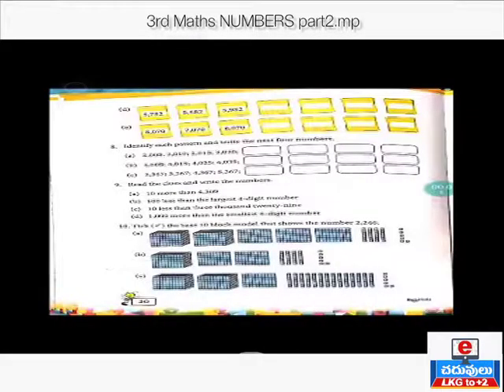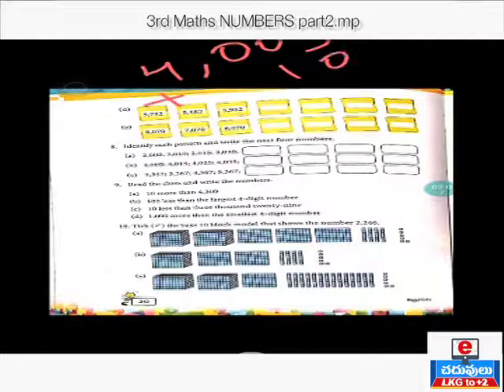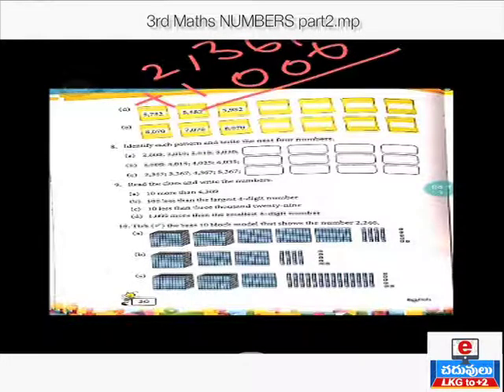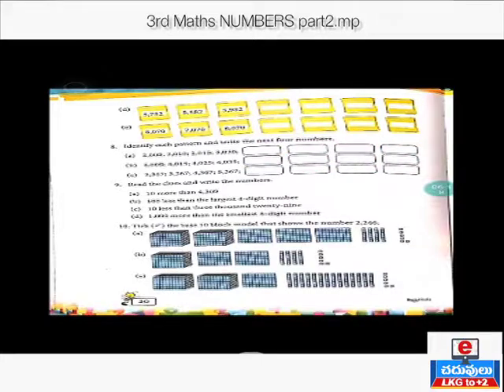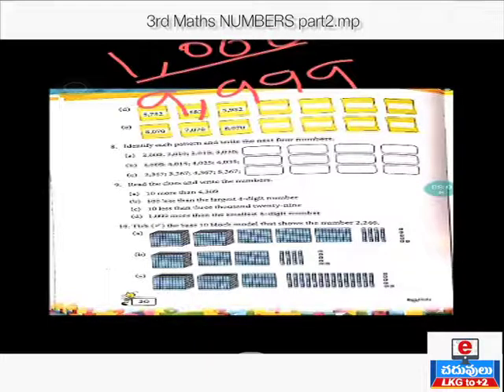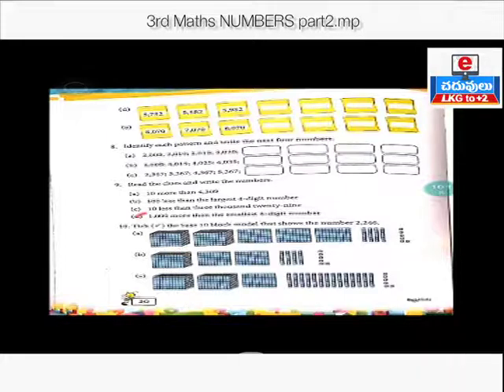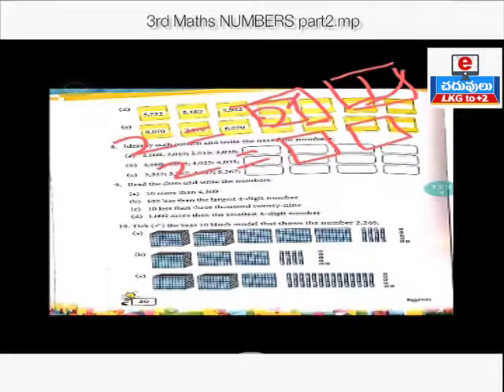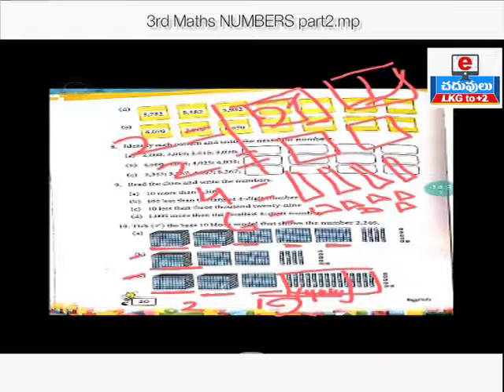3rd Maths NUMBERS part2